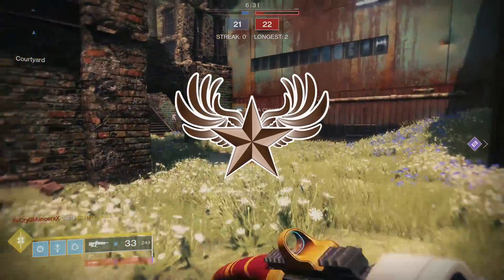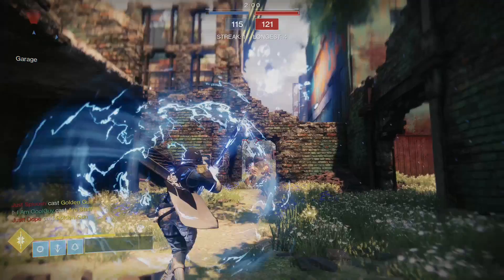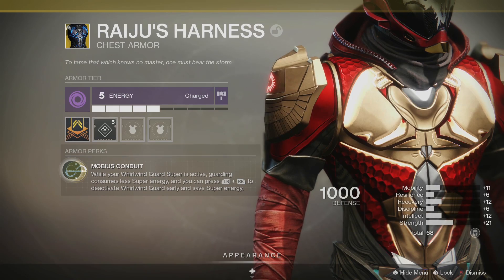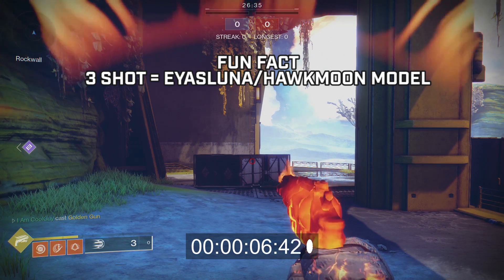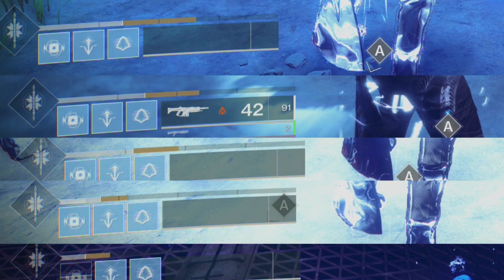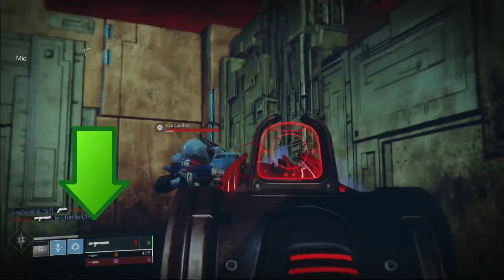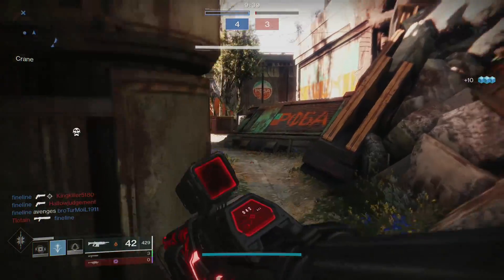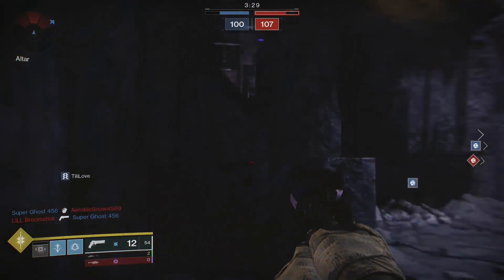Raiju's Harness is a middle tree game-changer (Hunter Exotic Review)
Took a bit, but Raiju's Harness is back. In this review I go over what it does and how you should use it. At the core, this is a top PvP hunter exotic. For it to be that, you need to use it a certain way and buy in. I go over the perk and importantly how to become a better middle tree deflect Arcstrider.

v=FwMBASjJDwQ

New Destiny2 video for Shadowkeep Season 10 Season of the Worthy expansion.